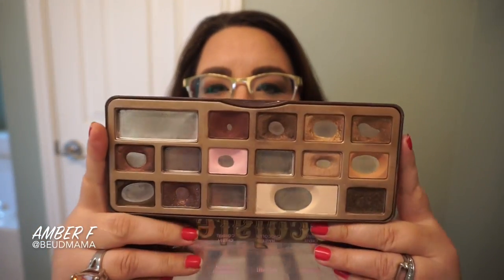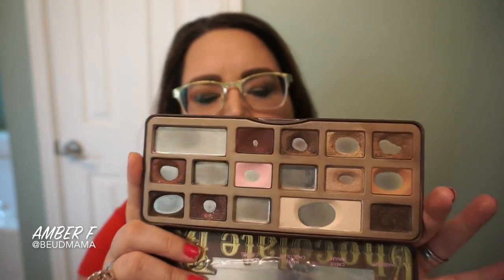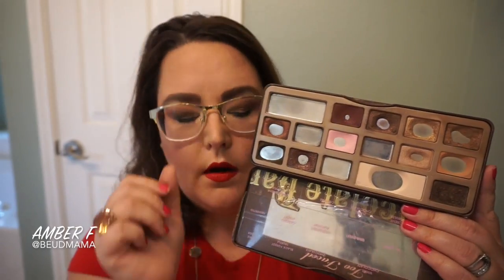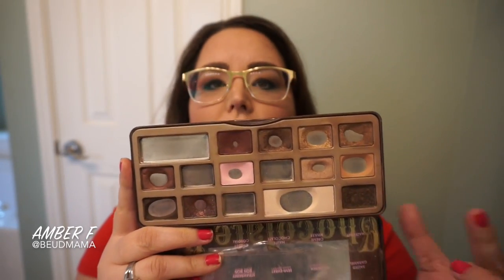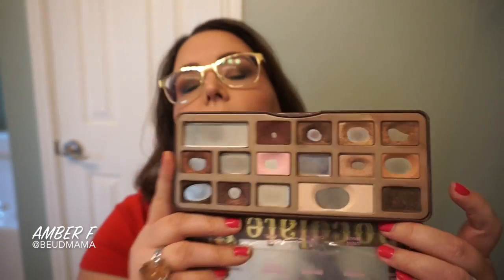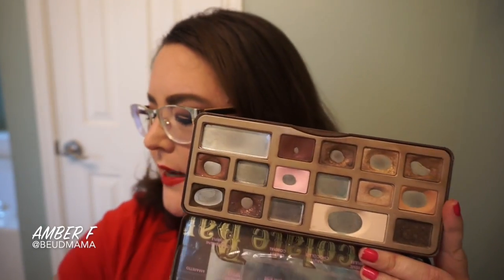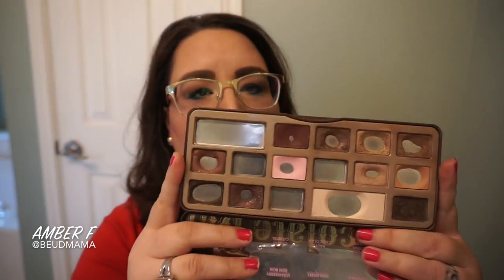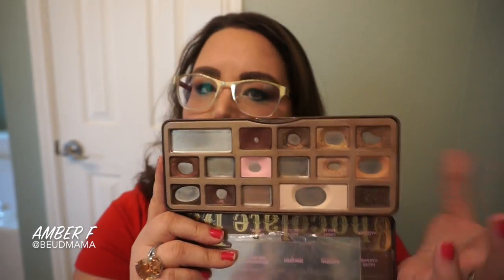Pan That Palette Update #8 | Too Faced Chocolate Bar | Project Pan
I've had my biggest month yet of figuring this palette out and I am STOKED to share it all with you if you are thinking about adding this palette to your collection or if you are looking at it and wanting some inspiration!  Thank you for being so encouraging to help me get through the funk I've had lately- by far this has been the most rewarding experience I've had to date panning a neutral palette!  Keep pushing even when it gets tough because its worth it on the other side!

Thank you so much for spending time with me!  Hope that you find this video to be motivating and helpful to get into rediscovering your makeup collection!  Let’s keep each other motivated because I want to see and hear all about your favorite products and how you love to wear them!  Have fun shopping your stash and I’ll see you soon!

I don’t offer a lot of makeup hauls on my channel but if there’s something you see that you like you can save yourself some money shopping online via Ebates!  I’ve saved hundreds since I joined back in 2014!  If you haven’t signed up yet, feel free to use my

I use MagicLinks for all my ready-to-shop product links.

I receive products occasionally for my honest review via octoly.com. Check it out